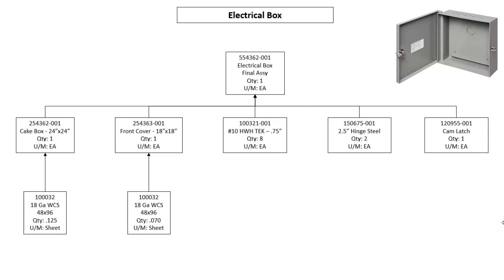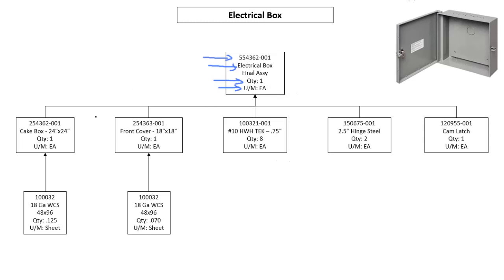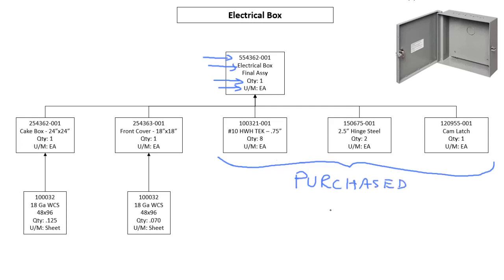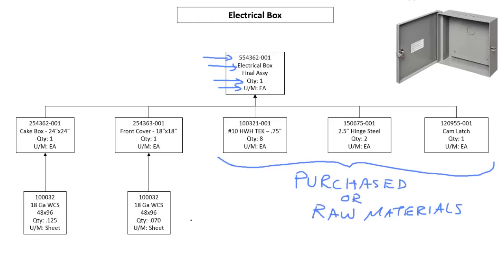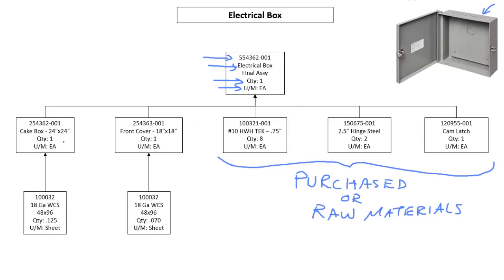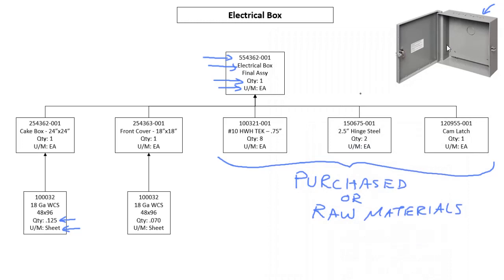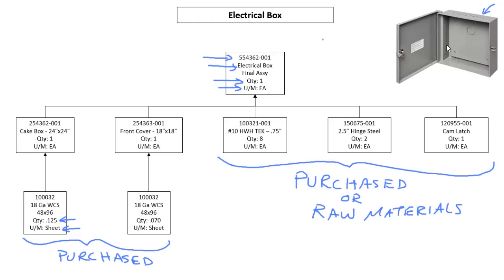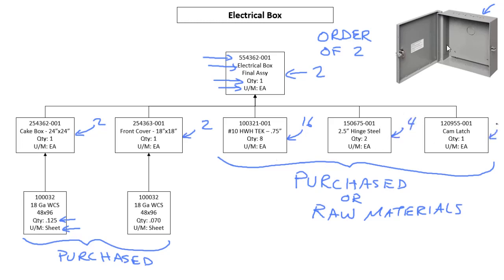Product Structure Diagram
What is a Product Structure Diagram?
Why is it used?